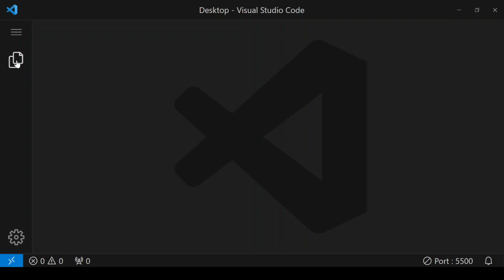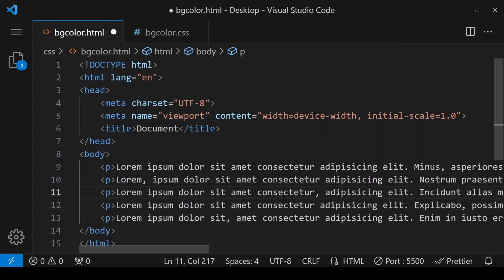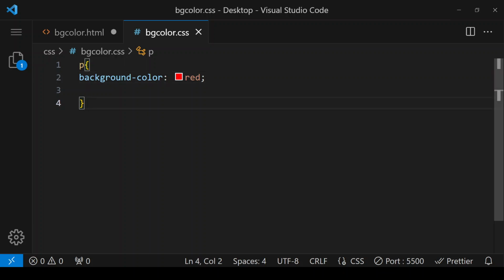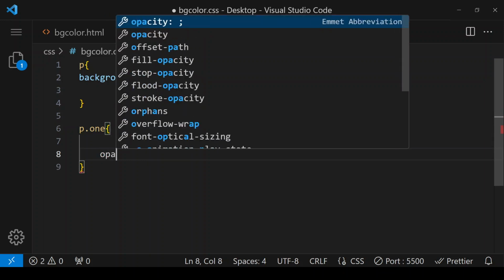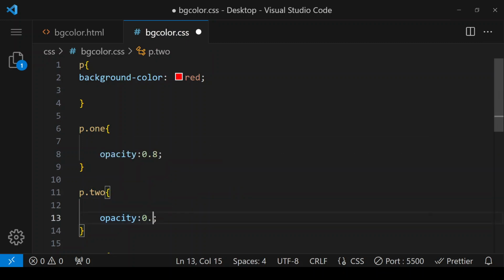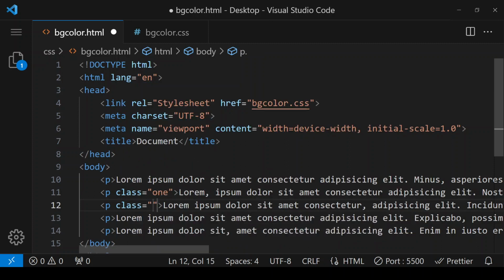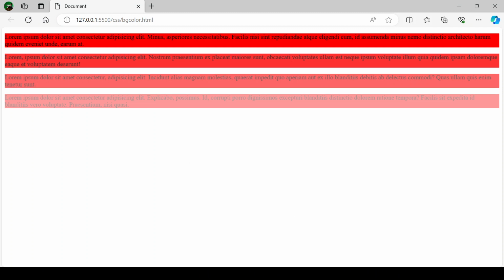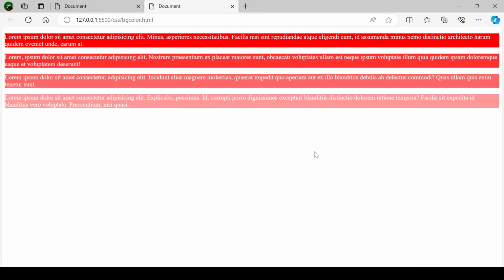CSS Background Color & Opacity: The Ultimate Guide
@Learn2code.. Learn how to master CSS Background Color and Opacity in this beginner-friendly tutorial! We’ll cover how to change background colors, use the opacity property, and—most importantly—how to use RGBA so you can make backgrounds transparent without affecting your text.

Opacity can be tricky for beginners, but by the end of this video, you'll know exactly how to create modern overlays, glass morphism effects, and professional UI designs.

📌 What you’ll learn in this video:

How to set background colors using Keywords, Hex, and RGB.

Understanding the opacity property (0.0 to 1.0).

RGBA vs. Opacity: Why your text is becoming see-through and how to fix it!

Creating semi-transparent overlays for hero sections.

Best practices for color contrast and accessibility.